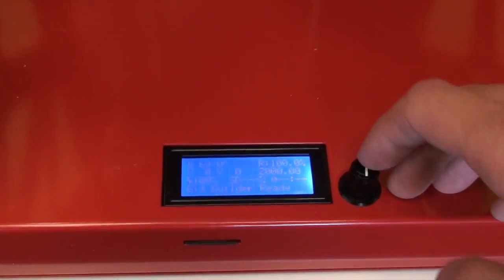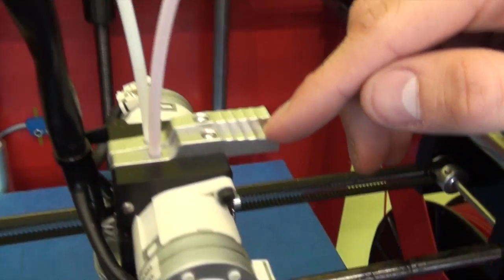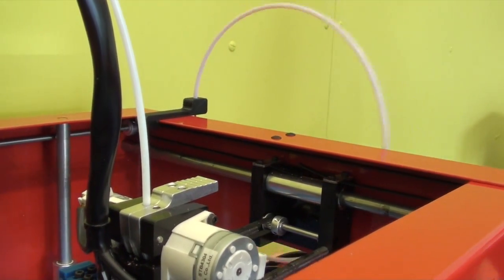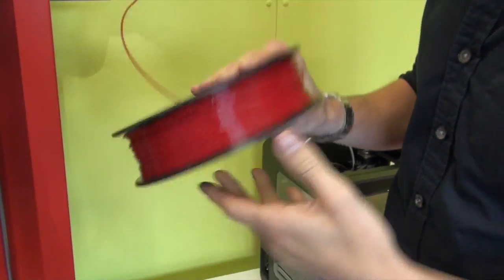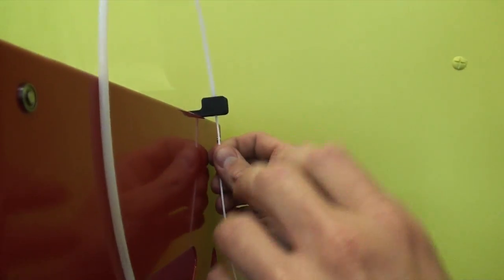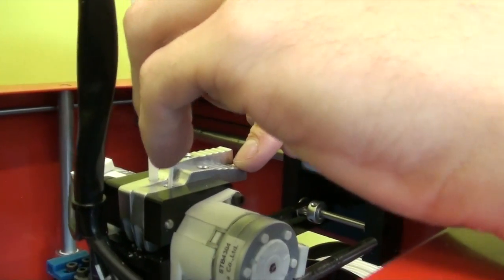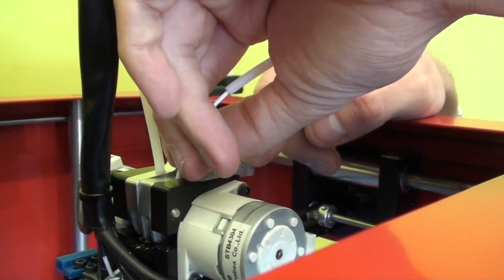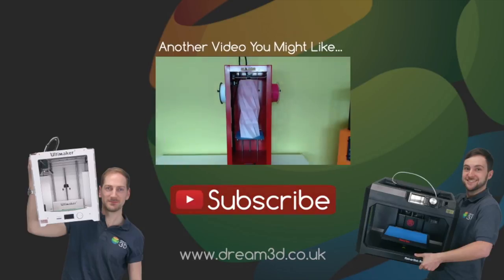Changing Filament on the Big Builder | Tutorials | Dream 3D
In this video we will show you how to change the filament on the Big Builder 3D printer. To find out more about this product, including price and availability please see the following